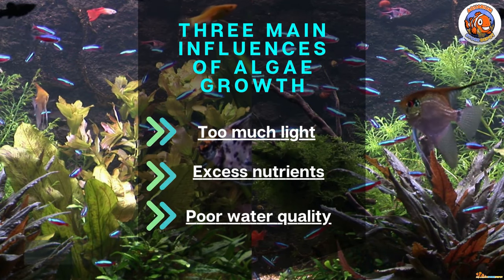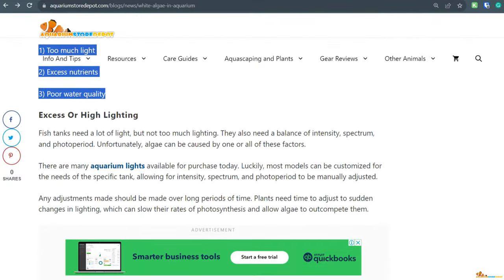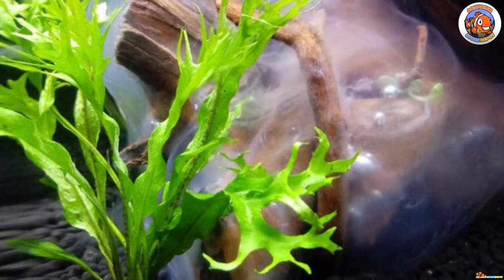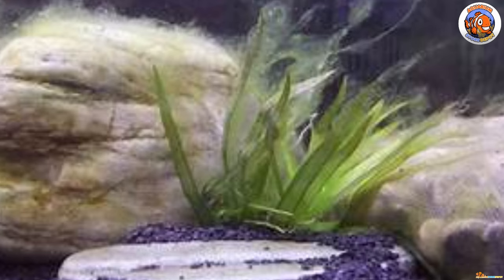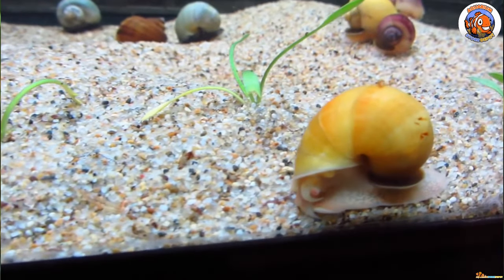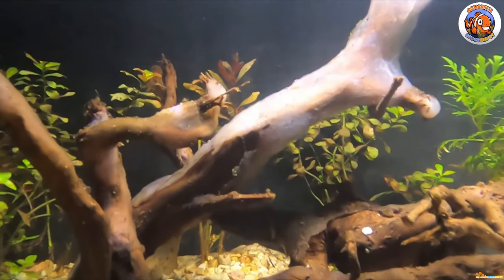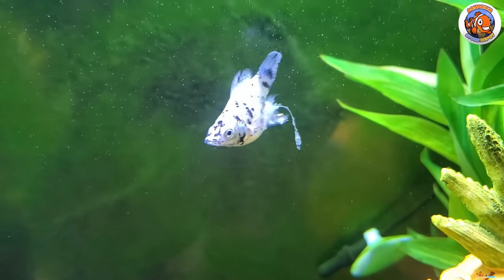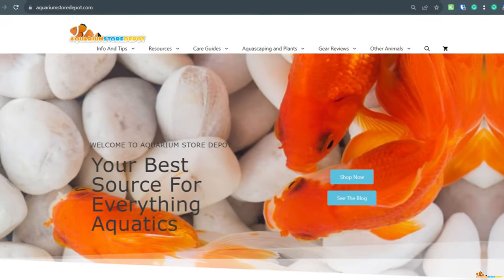How To Get Rid Of White Algae In Your Aquarium (Quick & Easy)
White algae sucks! Learning what causes it to go out of control and how to get rid of it can save you a lot of trouble. In this video, we go over everything you need to know about this tank nuisance and how to keep your aquarium free of it. Whether you are new to the hobby or experience, we have knowledge drops for you!

Watch the entire video till the end to get all the information.

Timestamps
00:00 Introduction
01:12 What Is White Algae
03:06 What It Looks Like
04:08 What Causes It
05:44 How To Get Rid Of It
05:56 Manual Removal
07:18 Crew Up Crews
08:34 Effective Equipment
09:53 Do Nothing
10:51 Other Things Not "White Algae"
11:59 3 Factors Of Algae Development